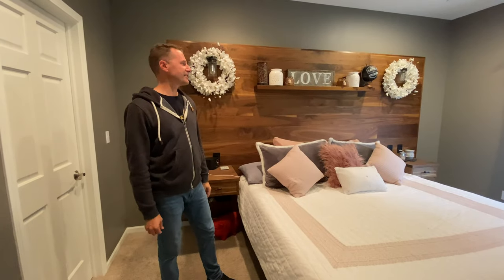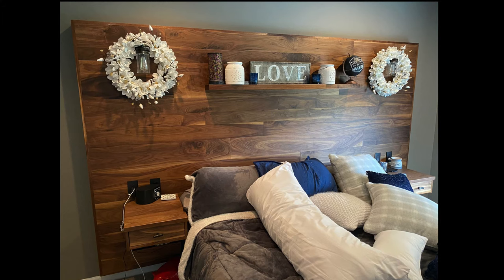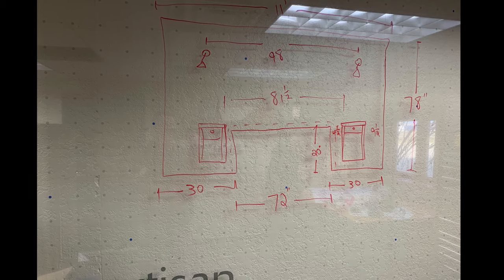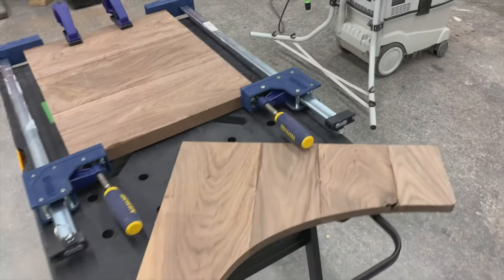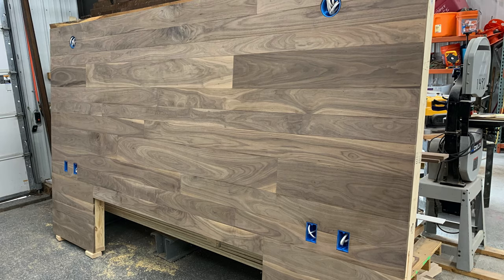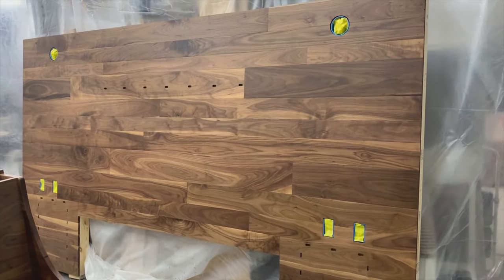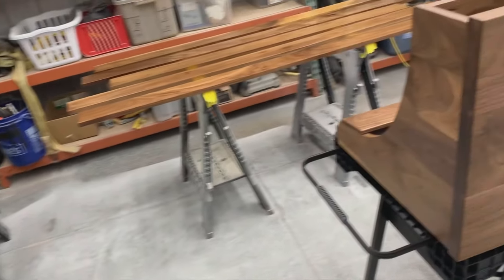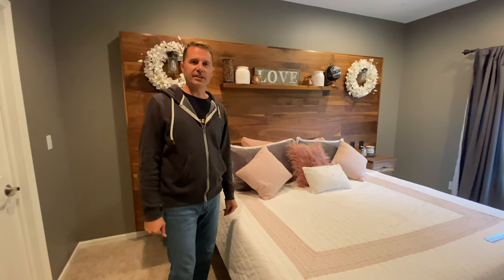Unique Floating Headboard Build With Built-In Reading Lights And Electrical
This is just a quick video to show my own personal design/build of this floating headboard.